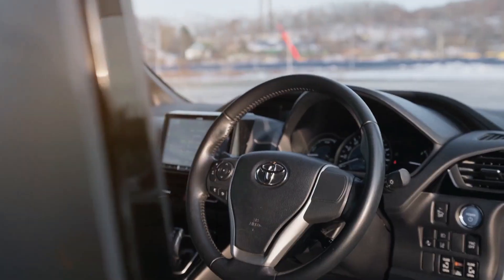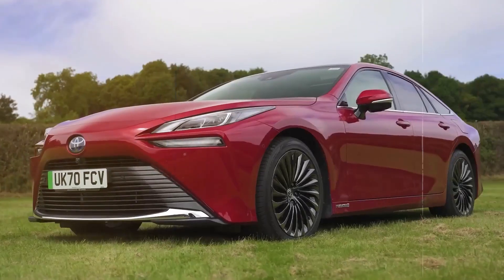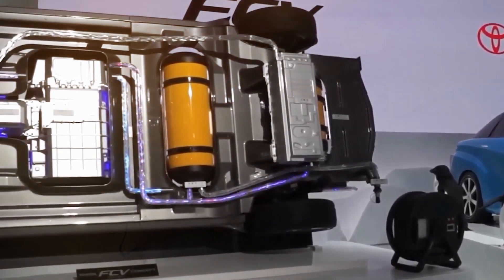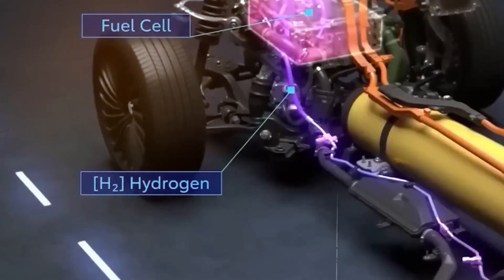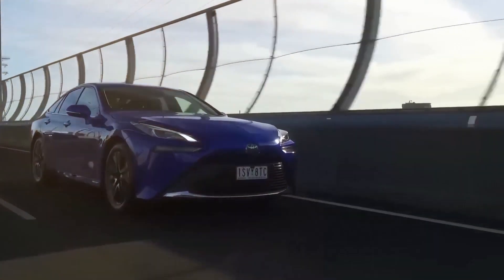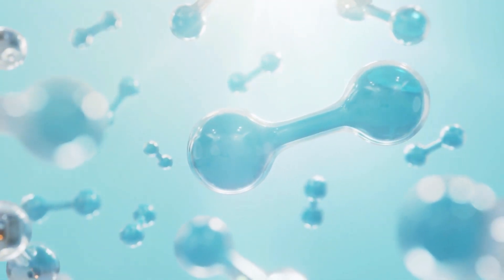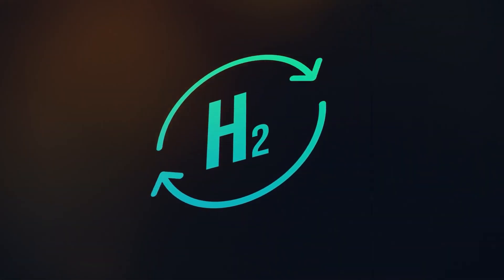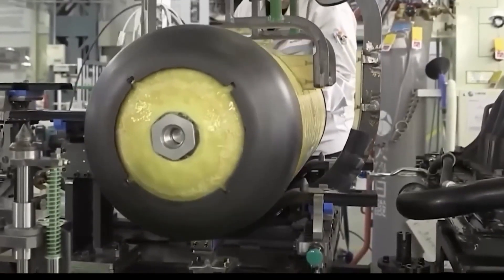The Car Industry Is STUNNED By Toyota's NEW Hydrogen Engine!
Engine, EV, Cars

toyota has been around forever and dominate the market because they make cars for every budget and taste. But that's not all, their engines are top-notch too! Toyota's been in the engine game since the 1930s, and now their engines can be found in all sorts of vehicles. And let's talk about their commitment to the environment. Toyota announced the Environmental Challenge 2050, which is all about reducing co2 emissions. They're investing in electric vehicles, hydrogen fuel cell technology, and renewable energy sources.

And get this, they even introduced a new engine that runs on hydrogen and emits water vapor instead of carbon dioxide. Talk about going green!
But wait, there's more! Toyota's also big on innovation and technology. They were one of the first companies to introduce hybrid cars to the market, and they're still a leader in developing hybrid and electric vehicles.